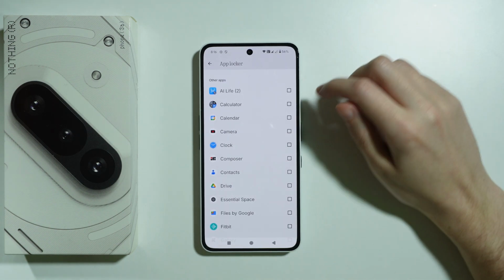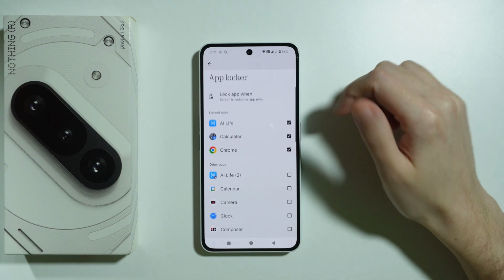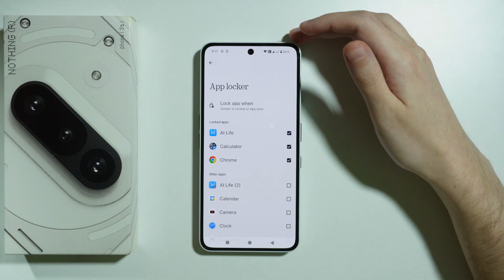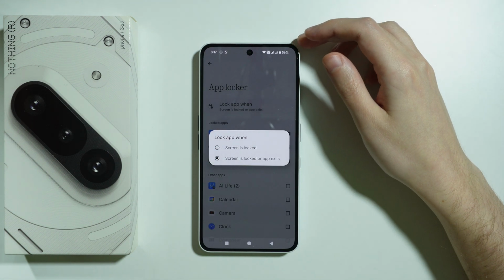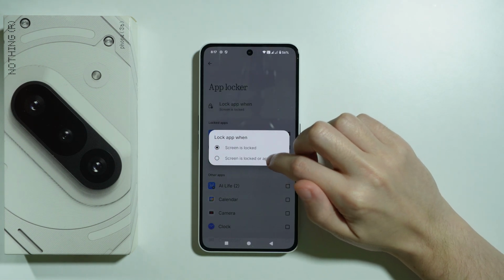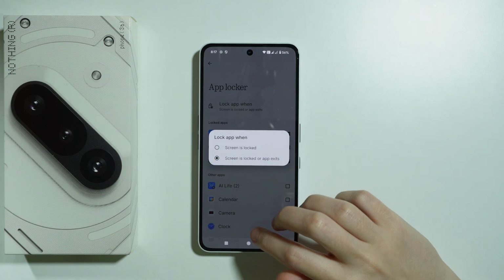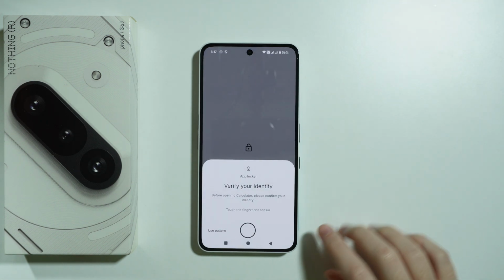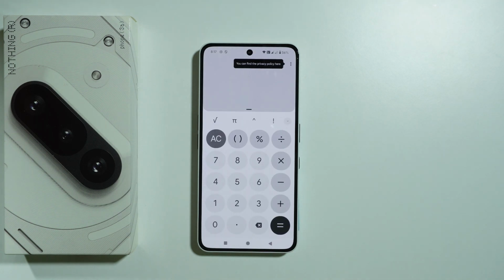Nothing Phone 3a/3a Pro: How to Find App Lock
Need to find the app lock feature on your Nothing Phone 3a or 3a Pro? This video will show you how to locate and use the app lock feature to secure your apps with a password, fingerprint, or face recognition. Learn how to easily protect your sensitive apps and data from unauthorized access. Watch now to find and set up app lock on your Nothing Phone 3a or 3a Pro!